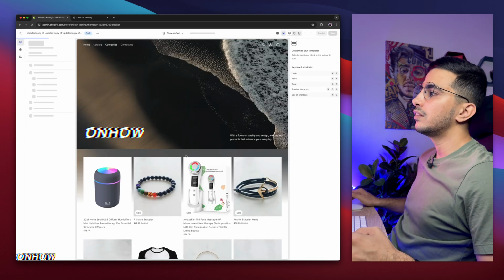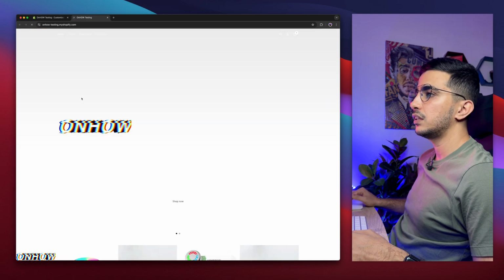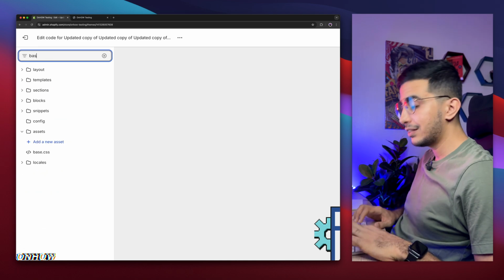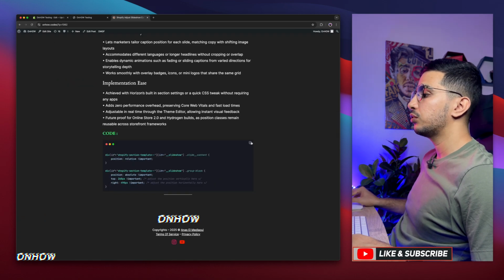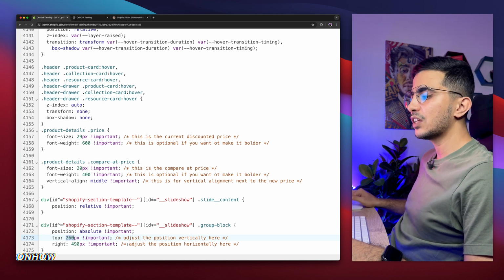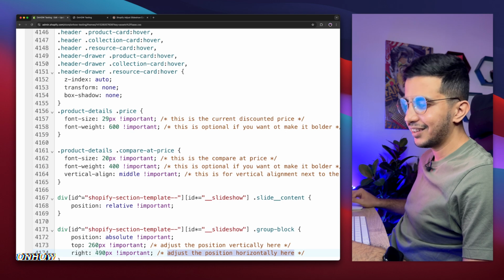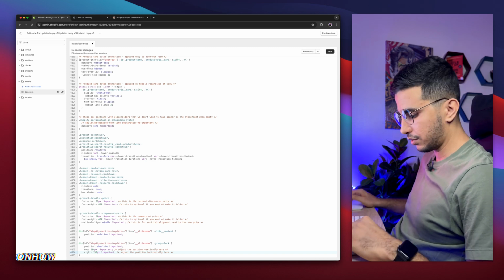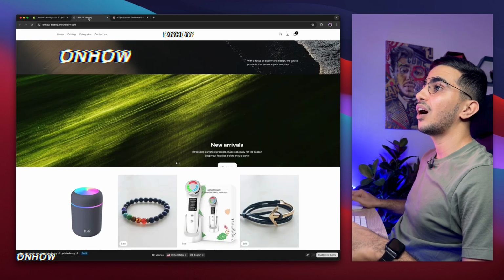How To Move & Adjust Slideshow Banner Box Button Position In Shopify Horizon Theme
In this video i will show you how to move and adjust the slideshow banner box button position in Shopify Horizon Theme so your call to action looks perfectly placed on desktop and mobile.
If your banner button feels out of alignment or overlaps with your slideshow image, this tutorial will help you reposition it for a cleaner and more professional layout so i will show you how to adjust the slideshow banner box and button’s position using CSS inside the Shopify theme editor, giving you full control over where the button appears on your slideshow banner.
So whether you want the Shopify's slideshow box button to sit lower, align to the left or center, or shift up slightly for mobile, this code will help you achieve that and it’s perfect for store owners who want to fine tune their design without hiring a developer.